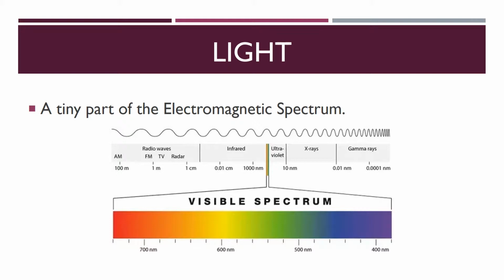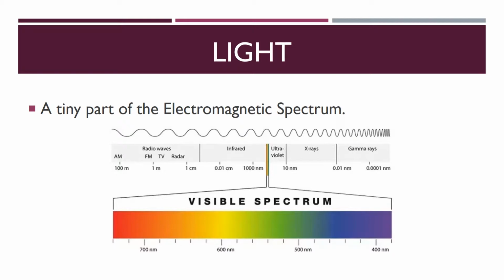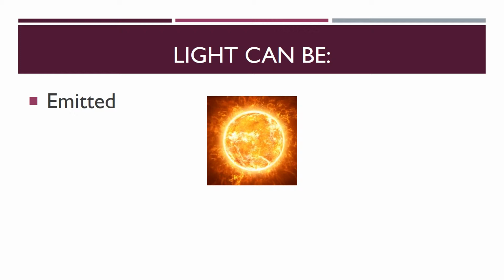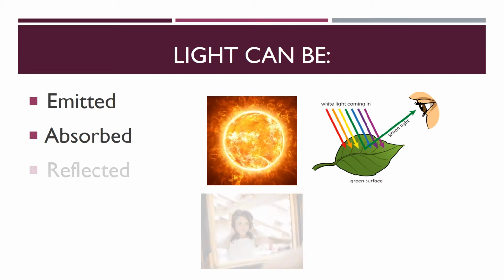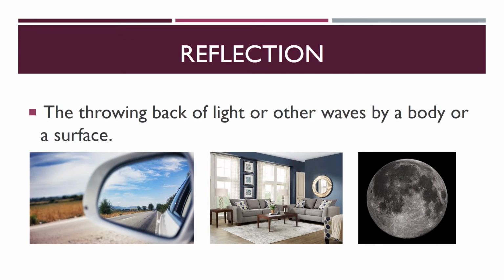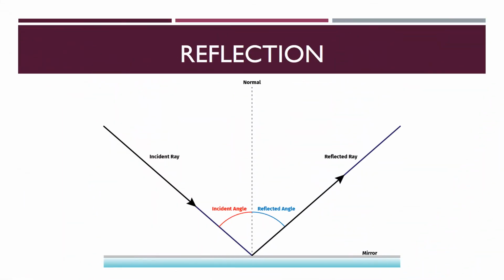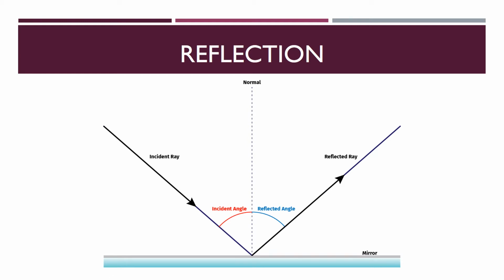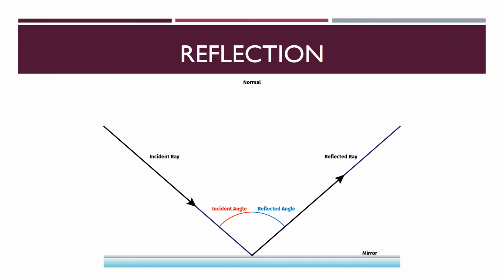Light and Its Reflective Property